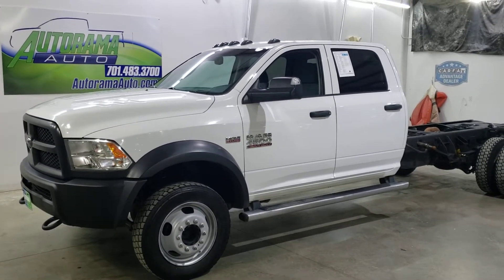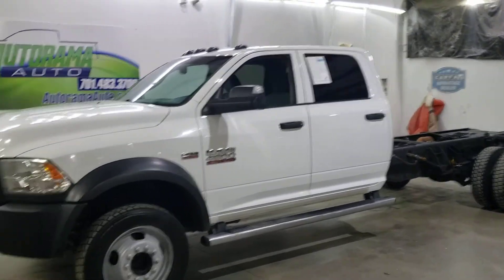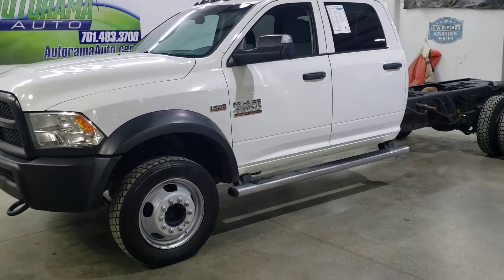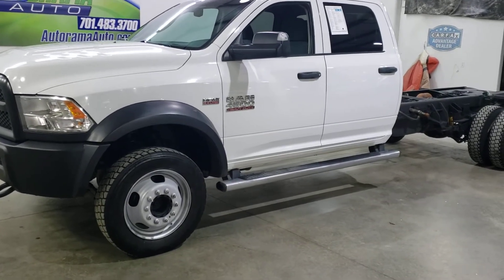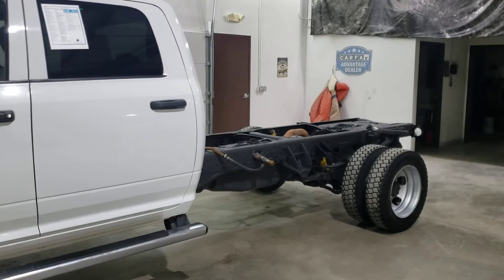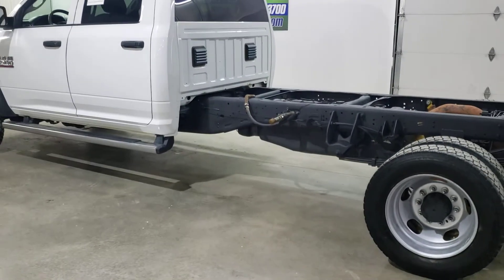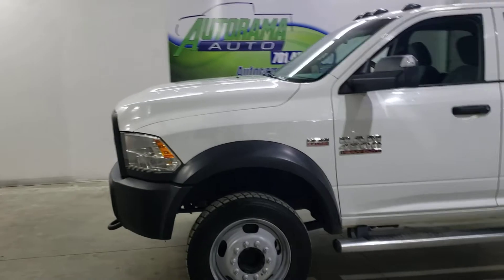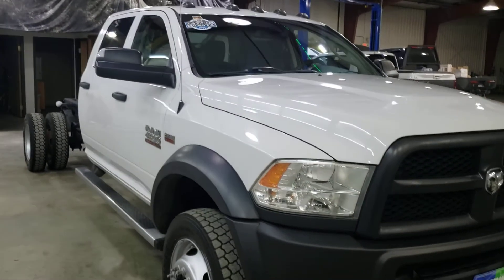2016 Ram 4500 tradesman crew cab 4x4 6.4 l gas.